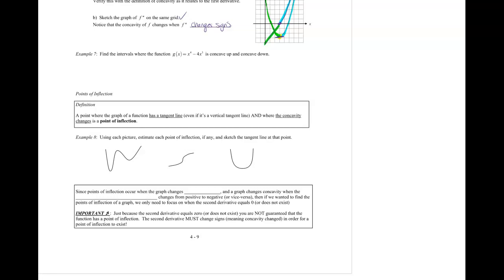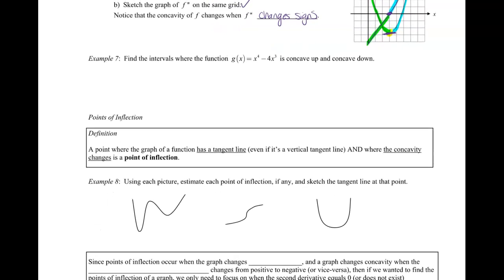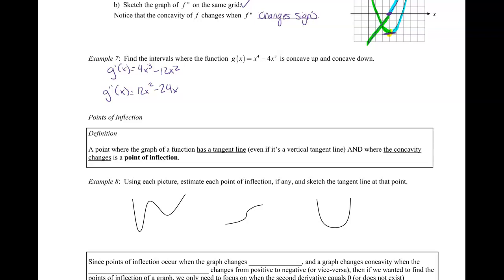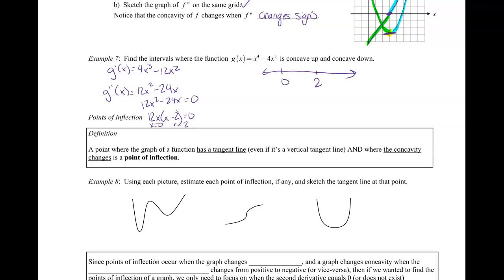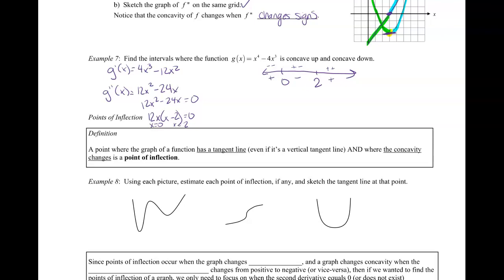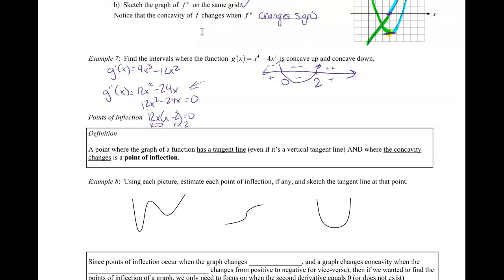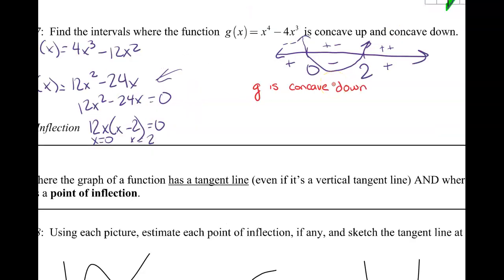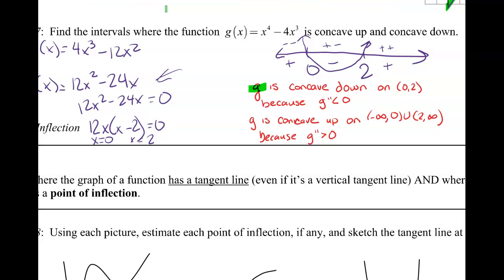Calculus 4.3 part 4